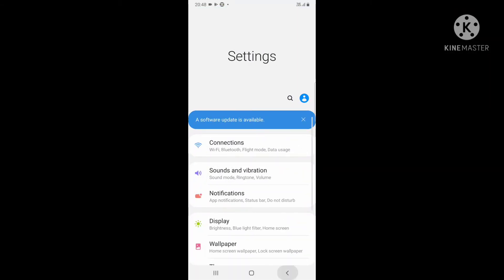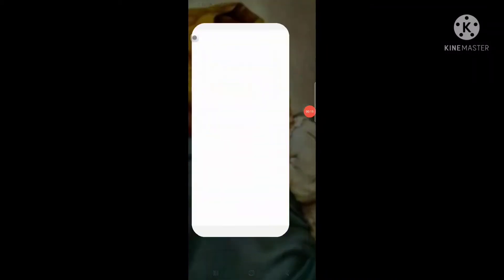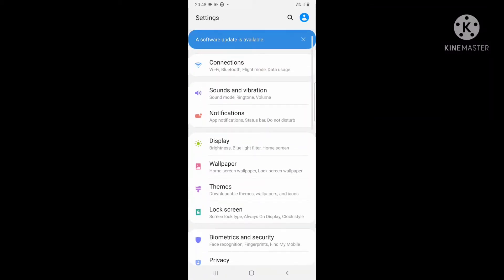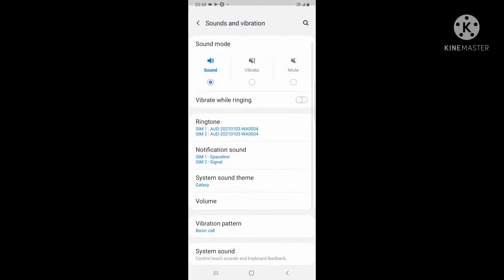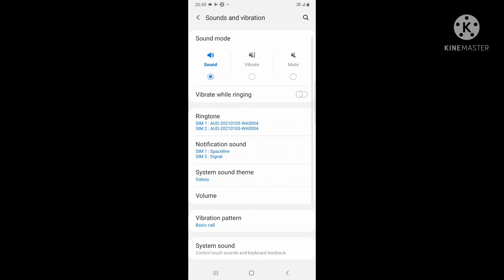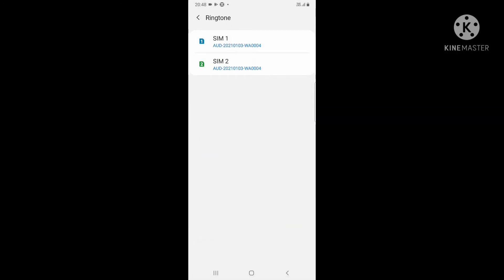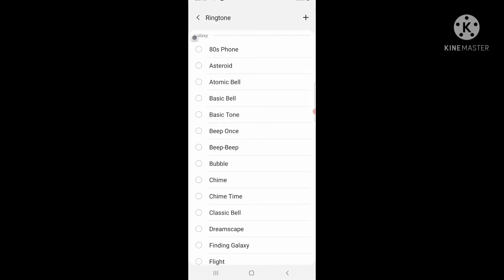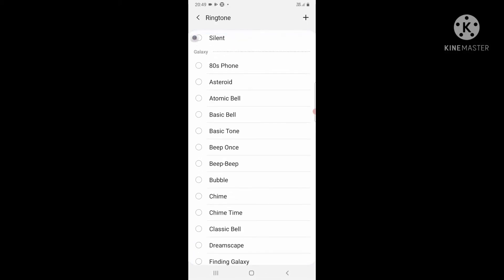How to change the ringtone